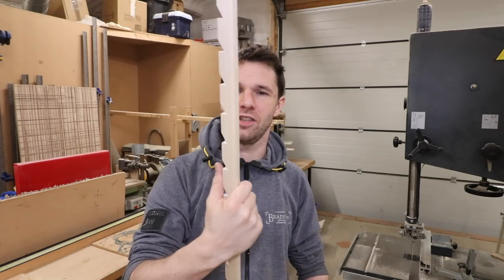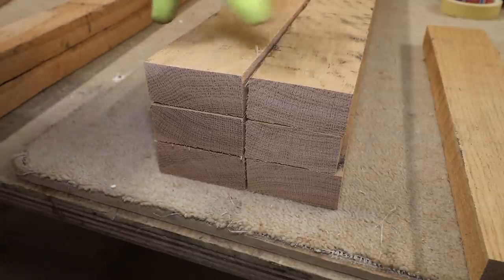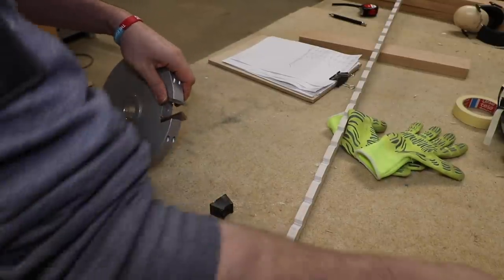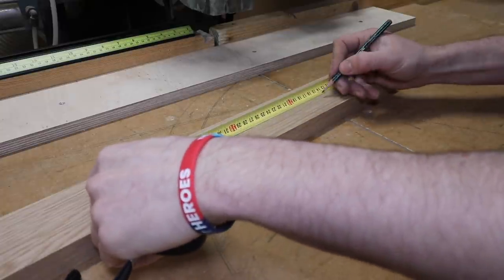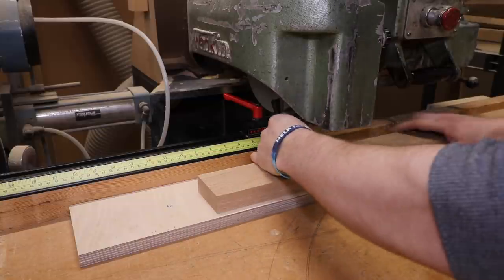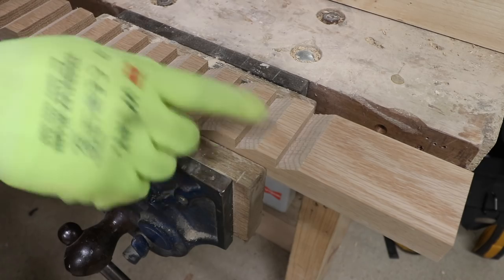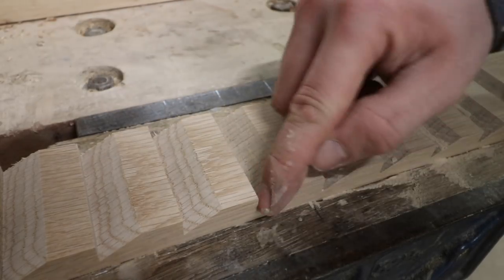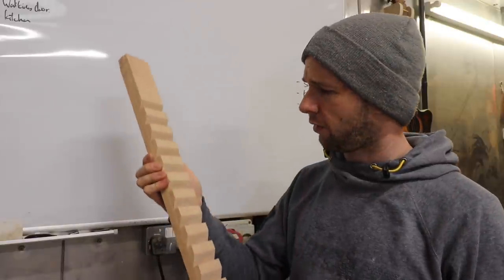Machining Sawtooth Shelf Strip. Adjustable Cabinet Shelving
Thank you for tuning in. This is the method I use for machining sawtooth detail into the timber to create an adjustable shelving system.

If you wish to download the plans for SketchUp Pro and the PDF document please head

To see how the shelving works tune in to an older video here...

qpwoeirutyghfjdkslazmxncnv68